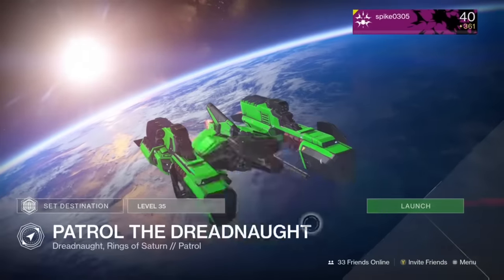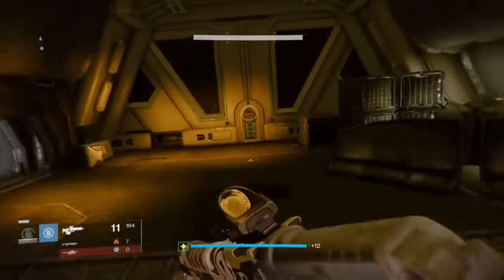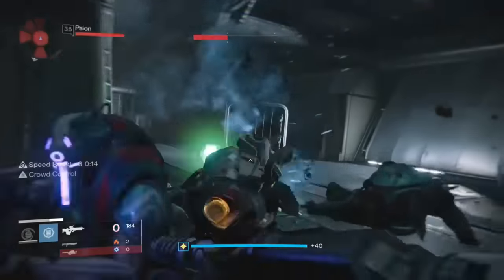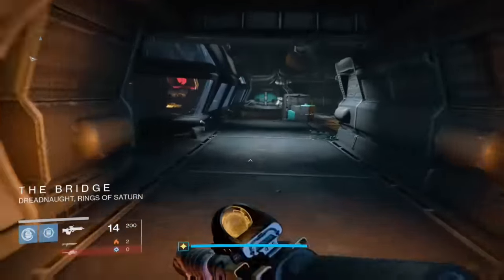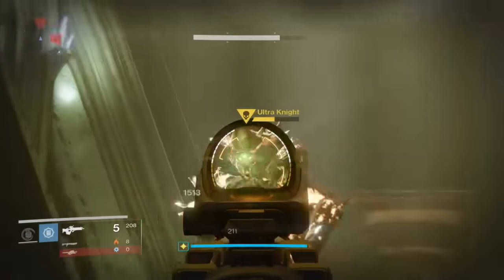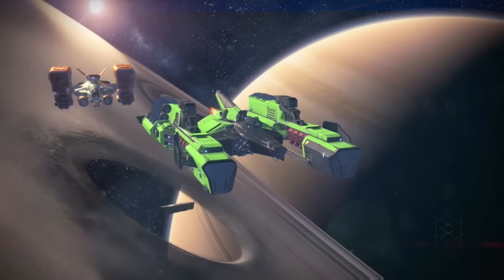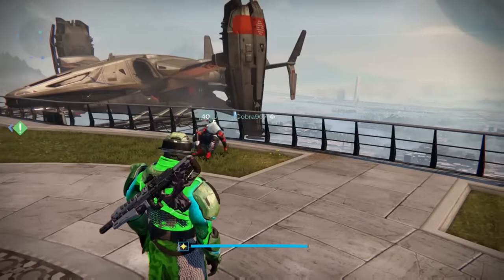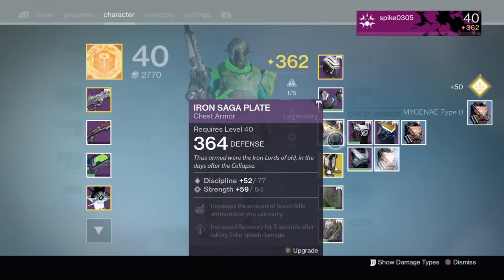Where to farm Exotic engrams???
Where to farm exotic